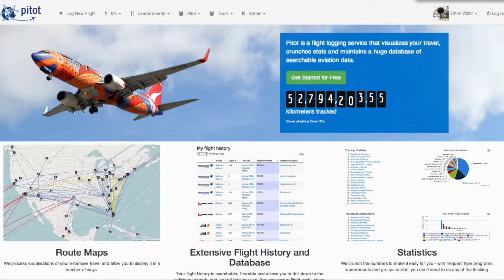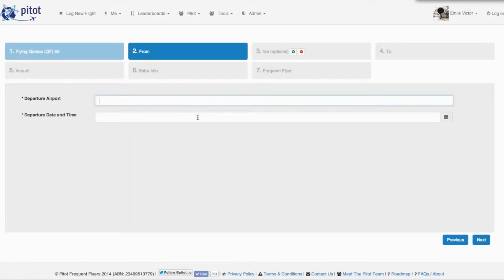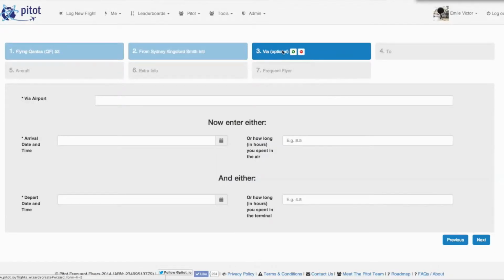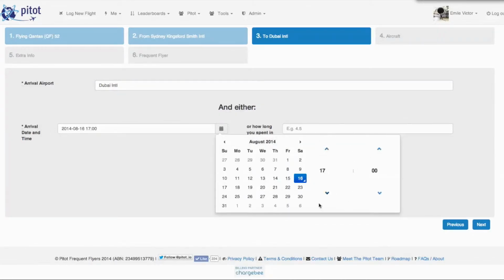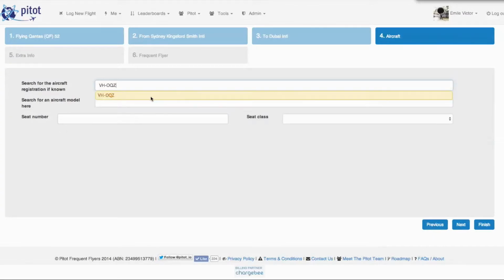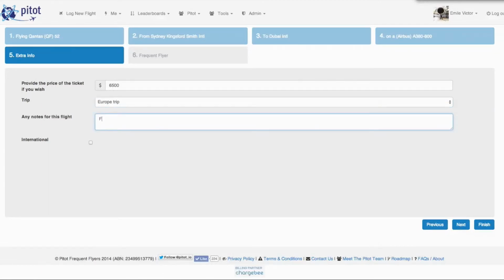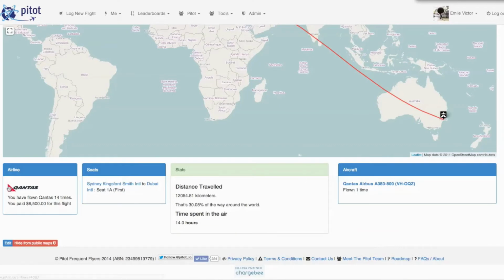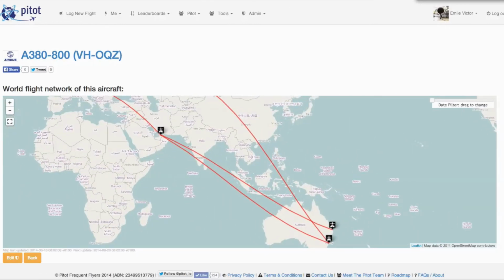Logging with Pitot